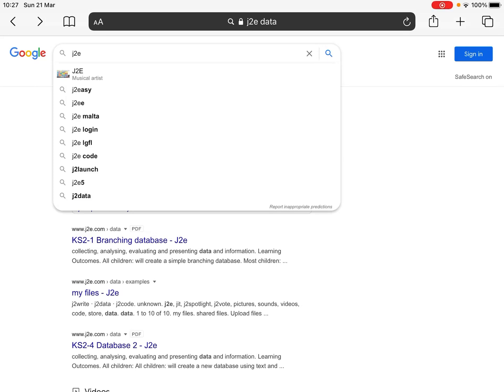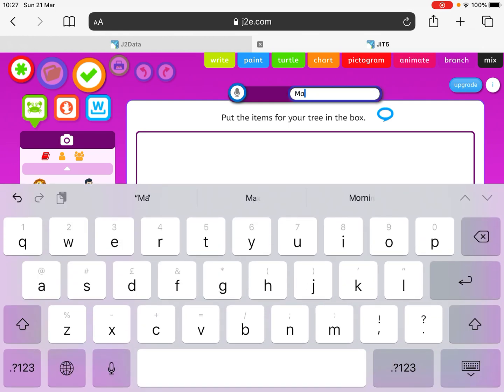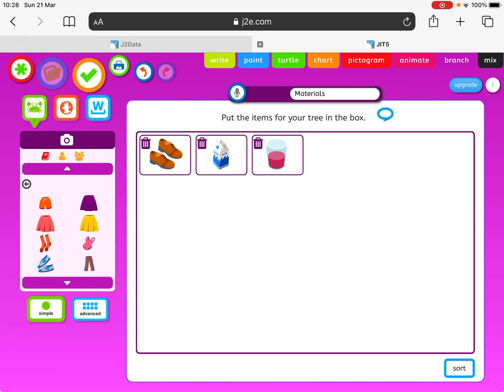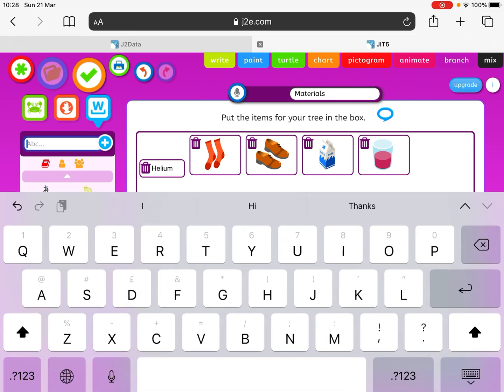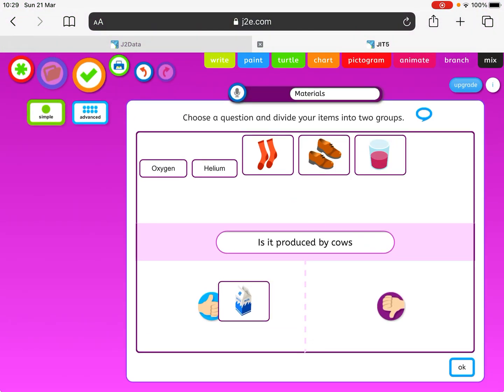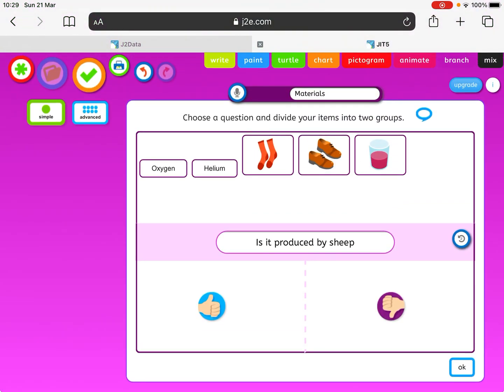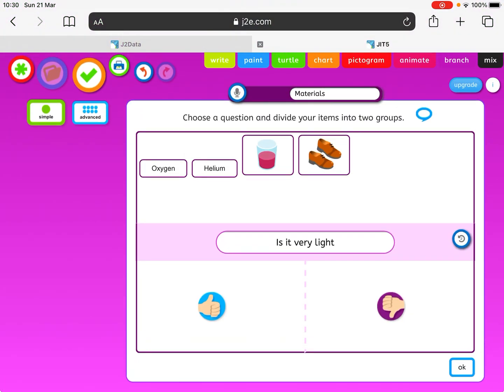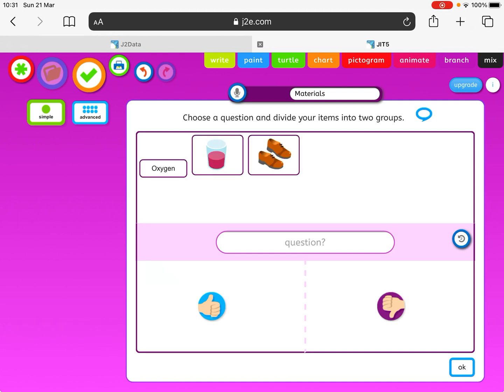Branching Database using J2e